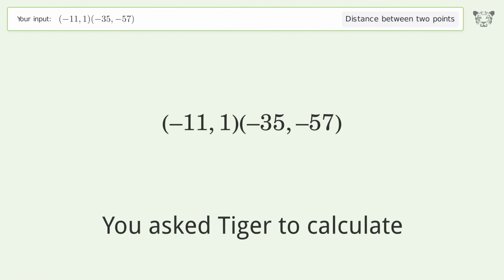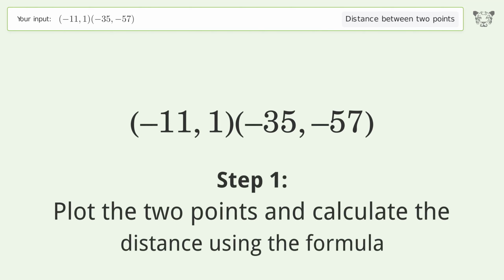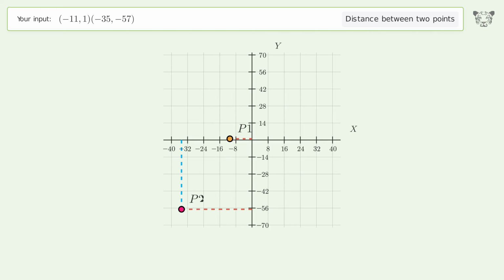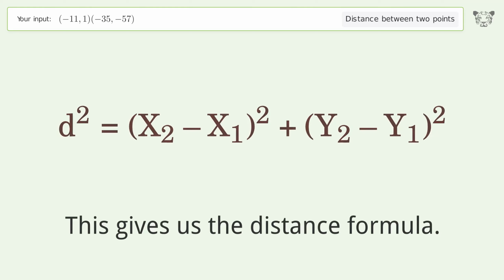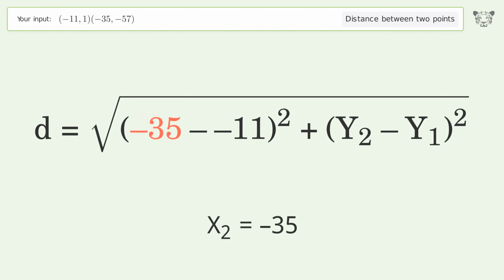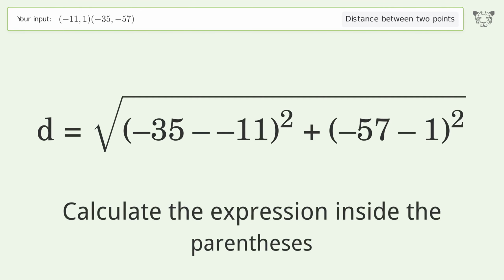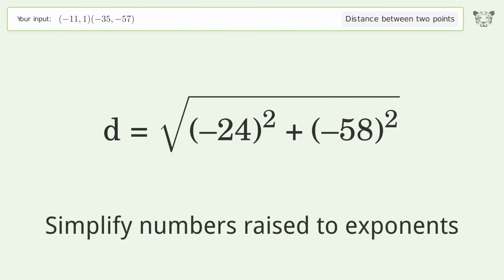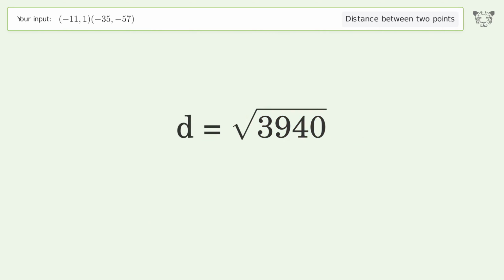Find the distance between two points p1 (-11,1) and p2 (-35,-57): Step-by-Step Video Solution